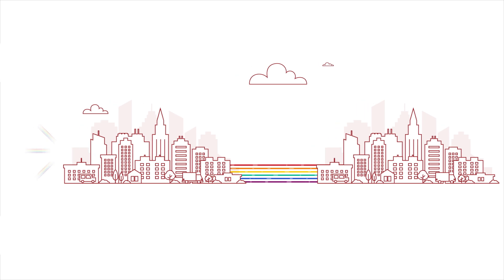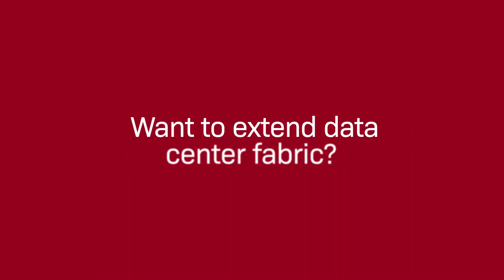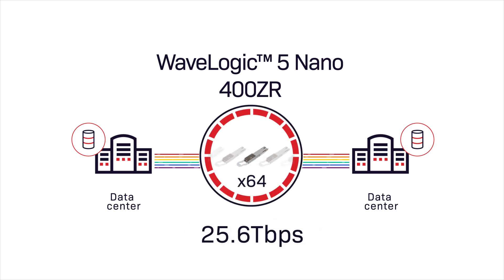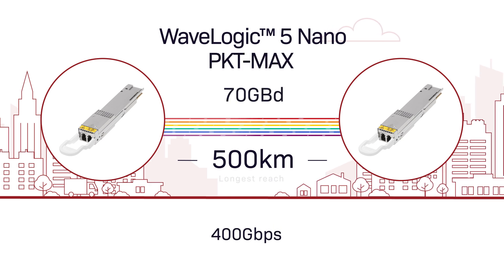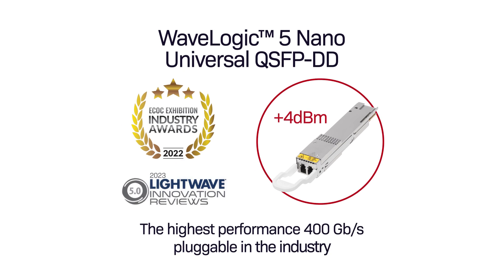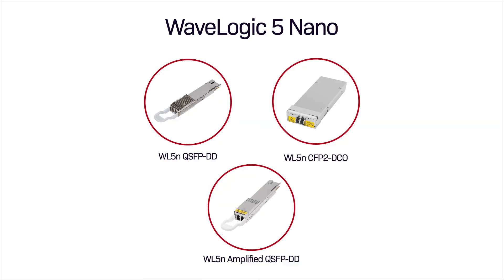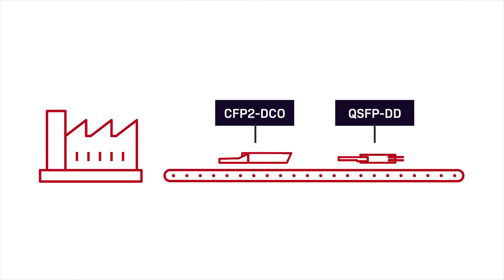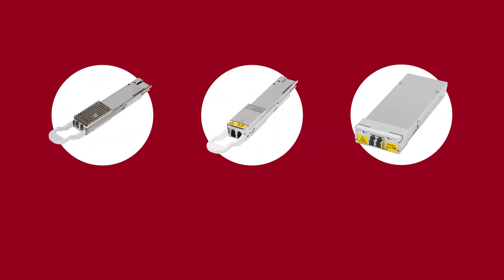WaveLogic 5 Nano: Addressing the broadest range of networking applications from coherent pluggables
Ready to modernize your network?

New coherent optic choices from Ciena address bandwidth requirements through capacity scaling with dramatic reduction in cost and power while facilitating the evolution to more sustainable networks.

Efficiently extend metro data-center fabric, push your packet transport to the max, gain additional networking flexibility, multi-service support, interop, and lowest TCO.
WaveLogic 5 Nano. A spectrum of solutions. Your choice.